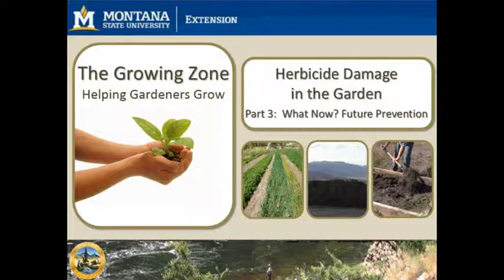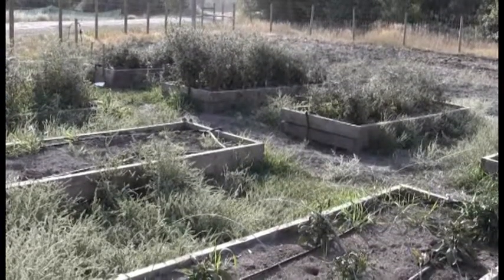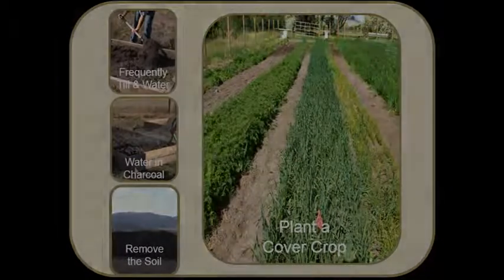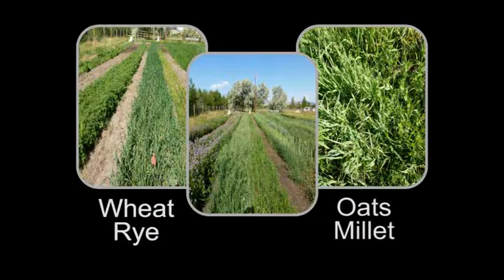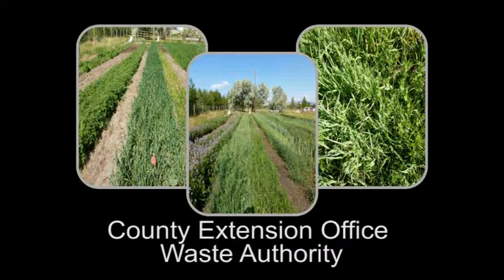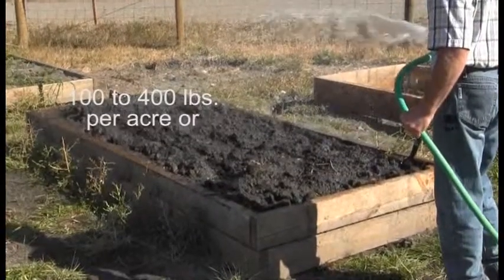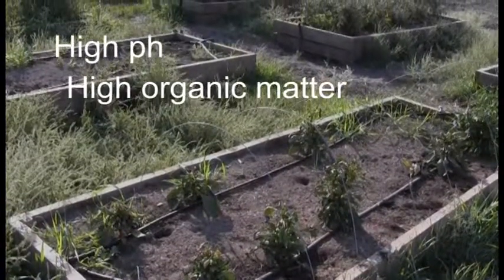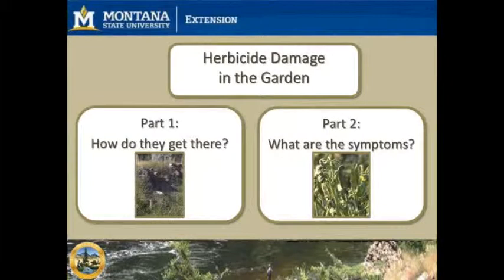Herbicide Damage in the Garden Part 3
This is the final episode in the three part series on herbicide damage in the garden.